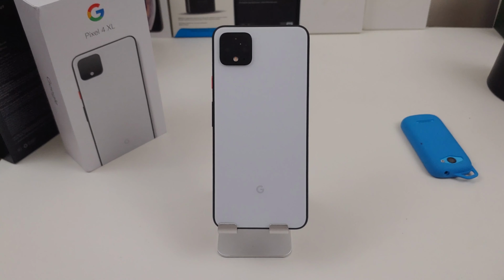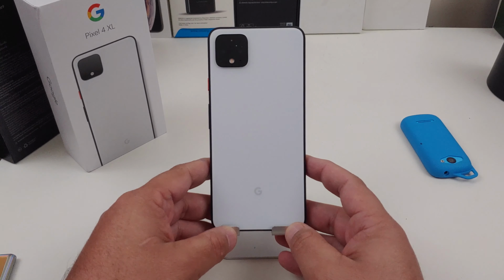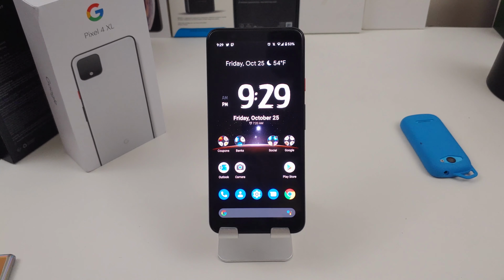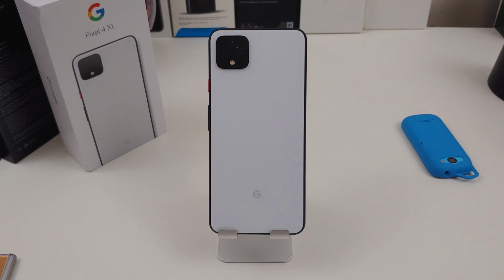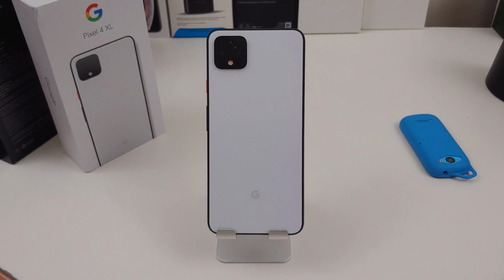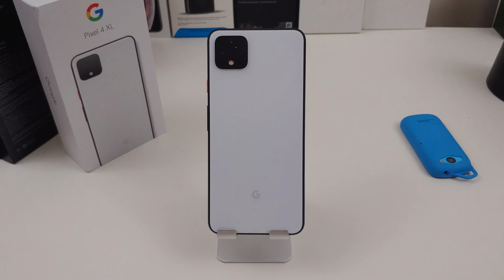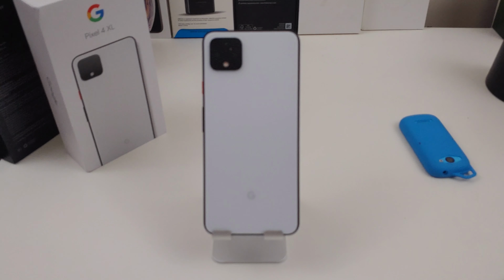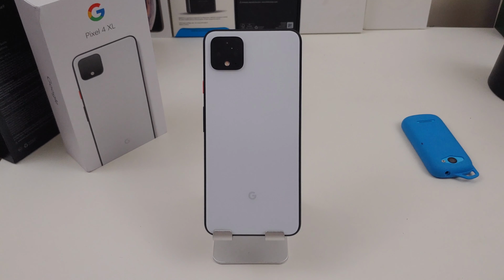Google Pixel 4 XL-Google Made These Mistakes And Ruined The Pixel 4 XL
Google ruined the Pixel 4 line-up this year
Google has been making the Pixel line up for 4 years now and they are still making mistakes on their phones- In this video I discuss a few mistakes that Google made with the Pixel 4 XL